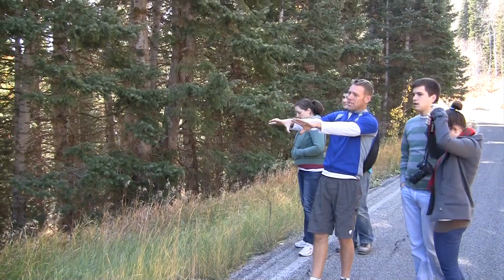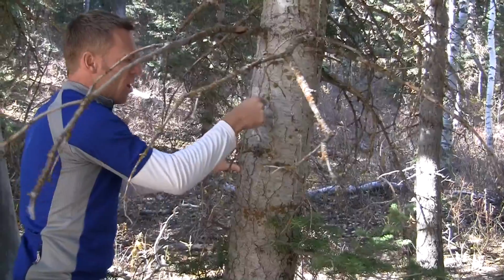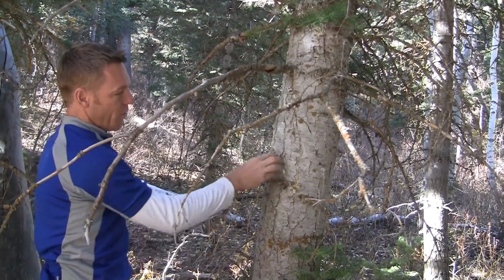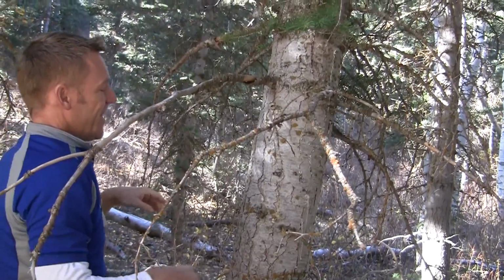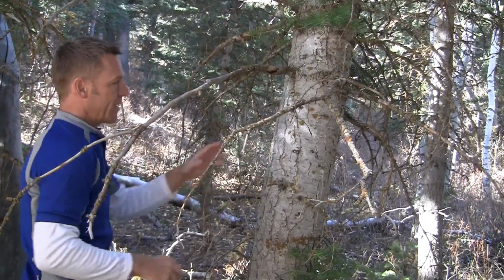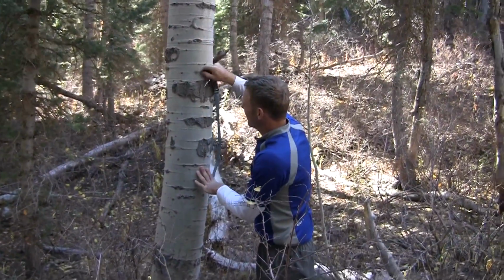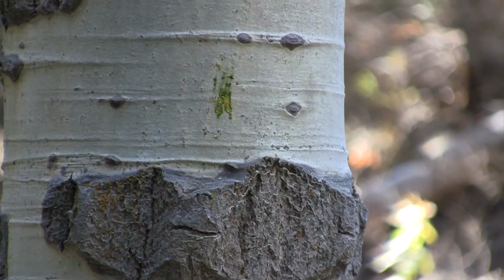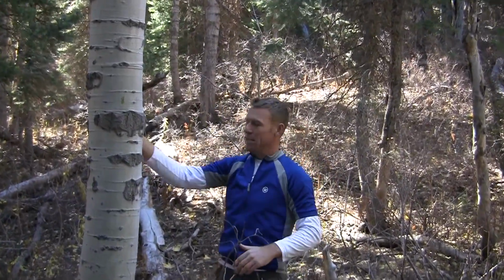Aspens 10.20.12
Aspen Forests with Sam St. Clair and the Bean Life Science Museum